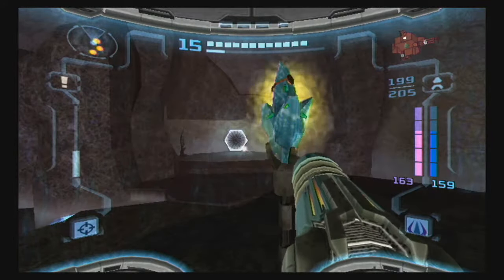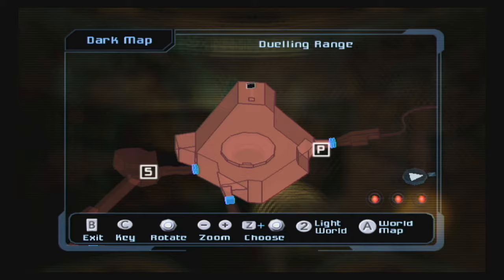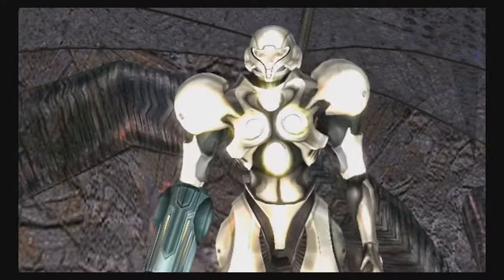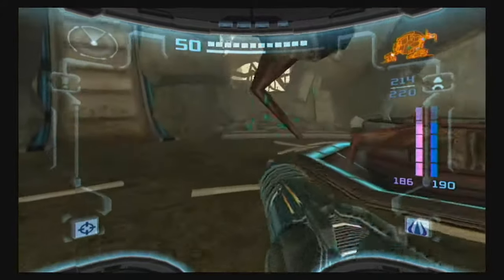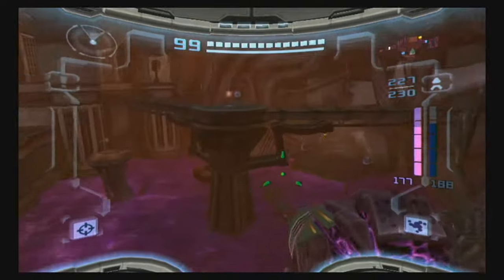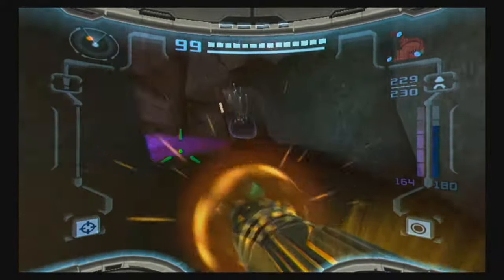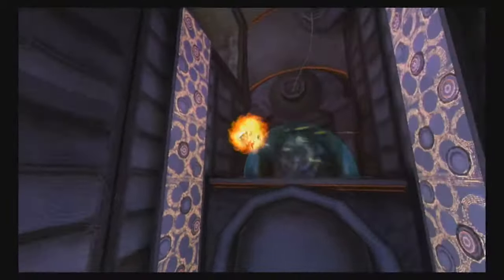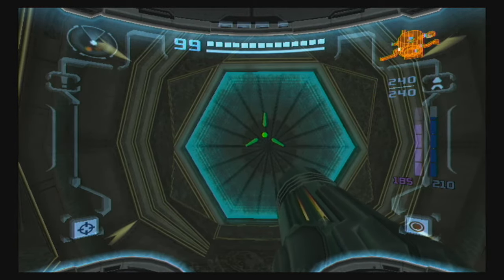Metroid Prime 2 | Part 30 - "Lighting the Way"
We clear out Agon and Torvus in this episode. Not much more left before the final confrontation at the Sky Temple!